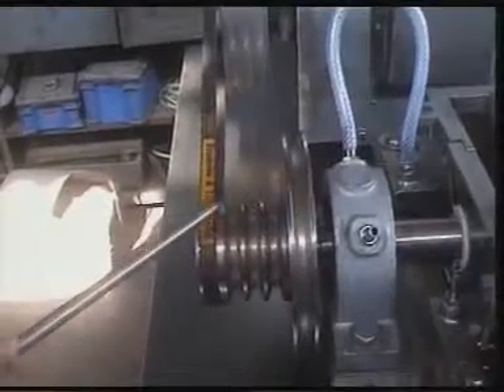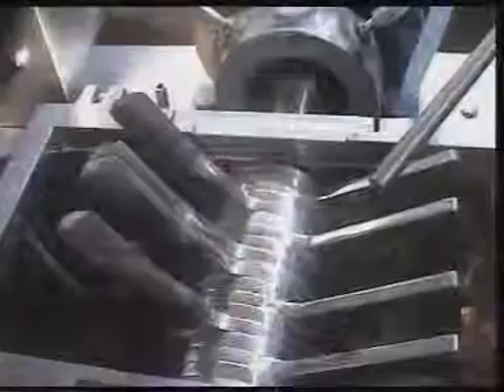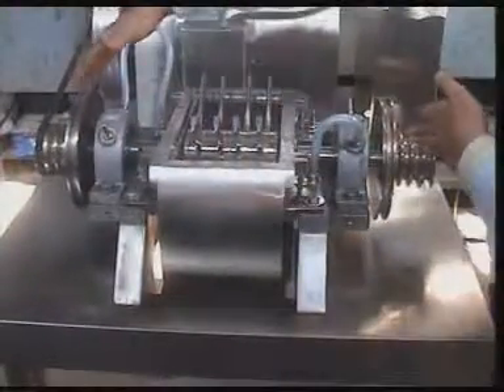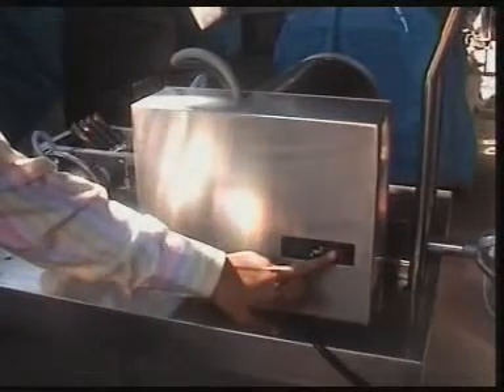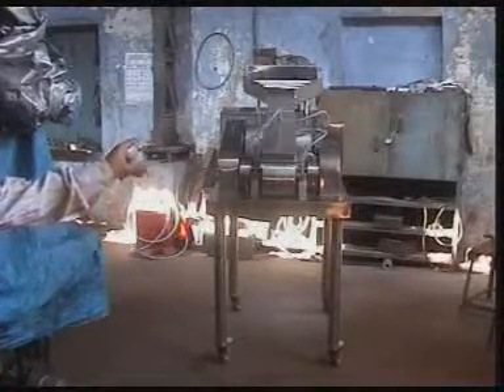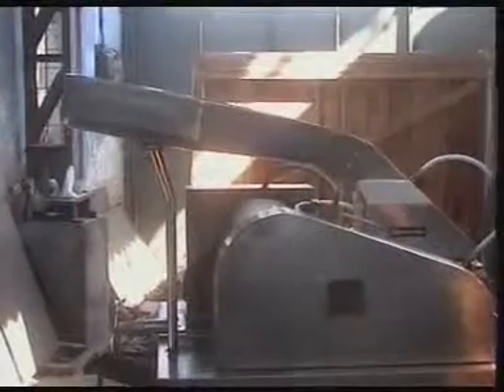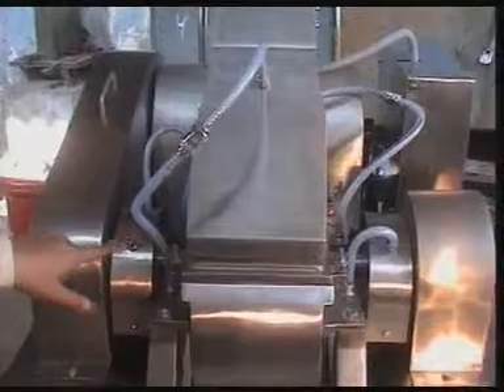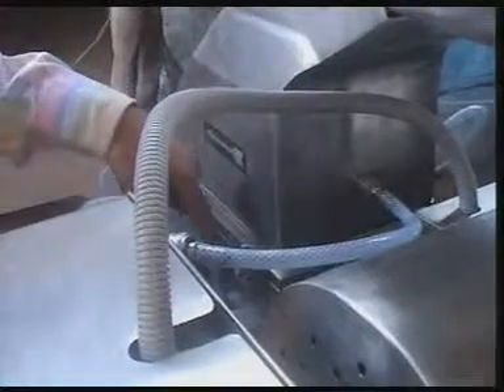COMMUNITING MILL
Riddhi mill has been specifically designed for wet and dry granulation, Pulverization or dispersion of products or ingredients found in the pharmaceautical, Chemical and food industries.It is also finds application in Cosmetics, confectionery, Fertilizers, Insecticides, detergents and Electroflux Industries etc.
Description :

Latest improvements in design makes this unit a truely GMP model and Versatile in operation & maintenance. Unit consist of S.S.304 quality hopper, feed throat and processing chamber (can be provided in S.S.316 quality at extra cost with beaters assembly , heavy duty motor, star delta starter with overload relay, three speed step pulley, suitable screen , S.S. cladded base having tubular legs with castors, optional jacket for the feed throat and processing chamber for cooling.
Operation :

Product kept in the hopper slide down to the enclosed chamber, where it is milled in between beaters and screen to the required mesh/micron size which can be collected at the bottom of the container.Quality and output depends upon the three main variables

    Beaters shape (knife/impact forward)
    Speed and
    Screen size.

Knife edge for coarse or large particles and impact or flat edge for finer particles. Highspeed for fine griding, low speed for coarser particles. A wide range of screens is available for various process needs.

Riddhi Pharma Machinery Ltd.
Address : Om-Shivam, No. 2, Tarun Bharat, Chakala, Sahar Road, Andheri (East) Mumbai - 400 099 Maharashtra